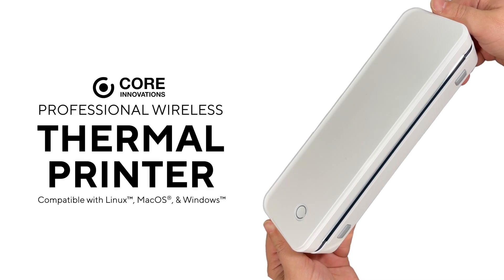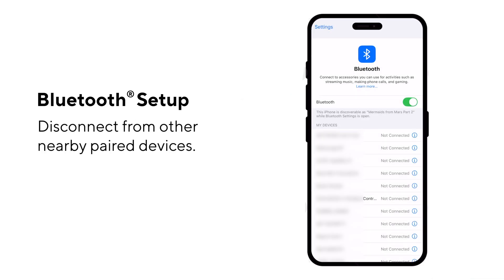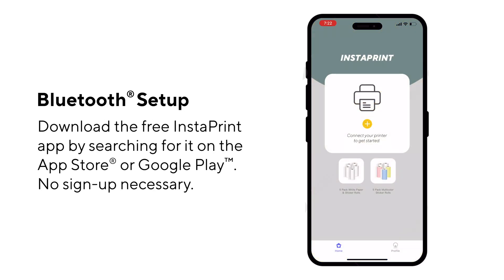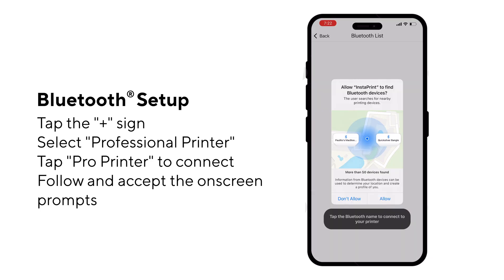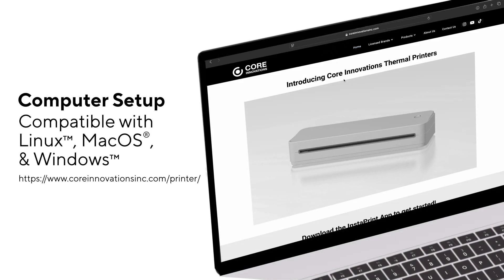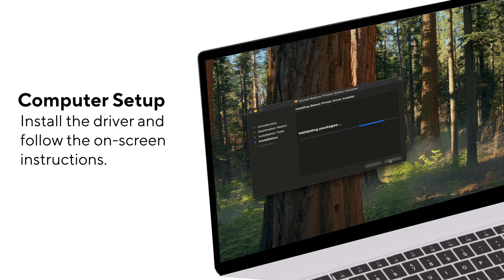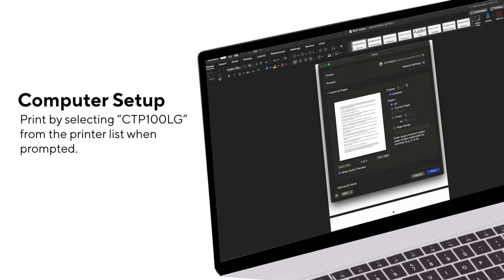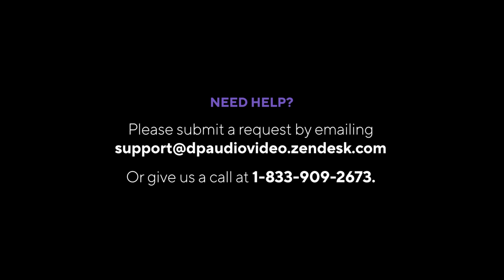Core Innovations Pro Wireless Inkless Thermal Printer (CTP100LG): Step by step Bluetooth® Setup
Follow this step by step video guide to set up Bluetooth for your Core Innovations Pro Wireless Inkless Thermal Printer.

What You'll Learn:

-How to pair your thermal printer with your device via Bluetooth
-How to install the necessary drivers and software